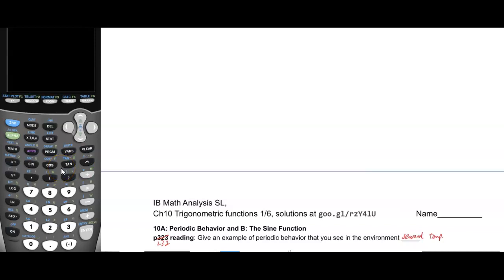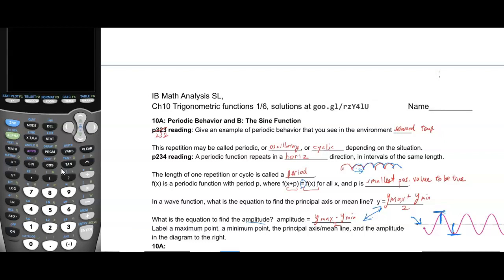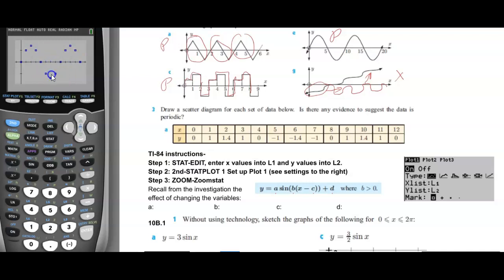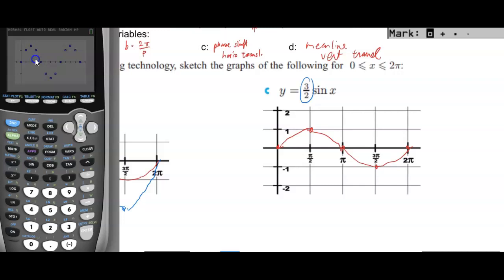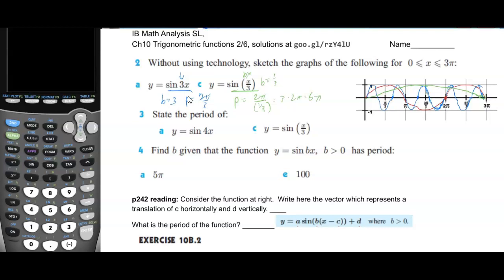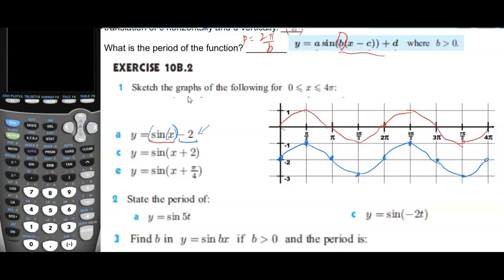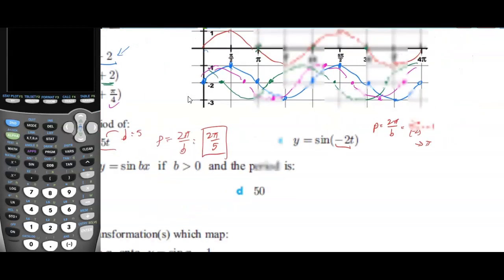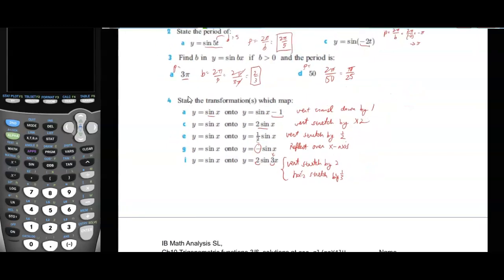MAASL trig functions p1-2